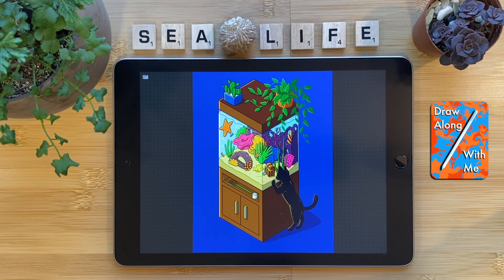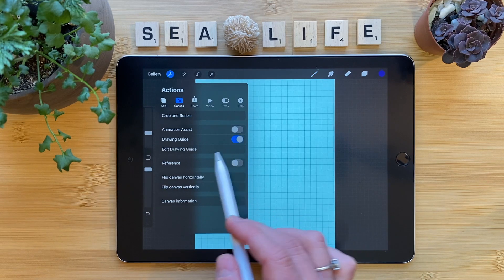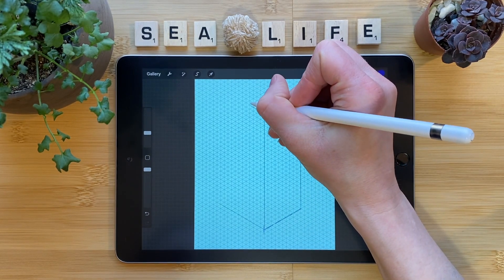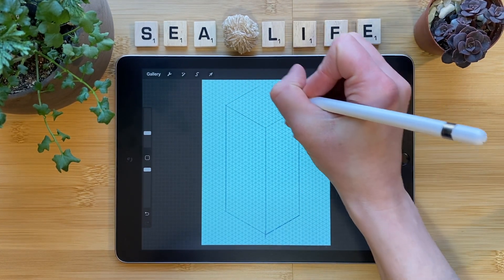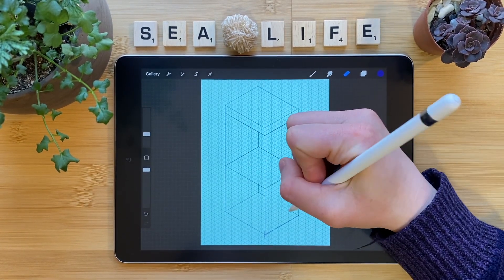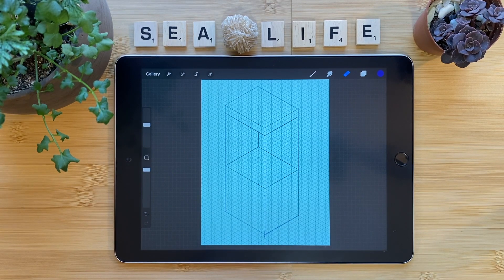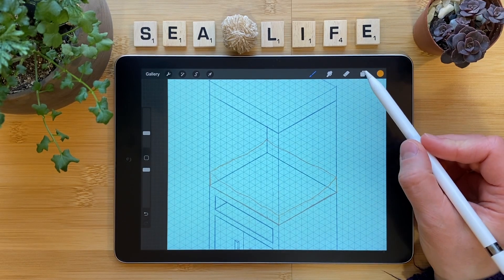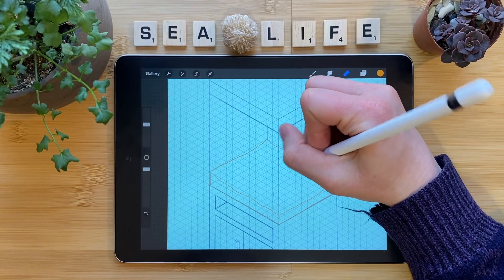Learn to Draw: ISOMETRIC AQUARIUM in the Procreate app on iPad | Customizable Digital Art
Draw Along With Me to create this Isometric Aquarium in the Procreate drawing/painting app for iPad.

In this tutorial we will use a number of Procreate tools, including Drawing Guide [Isometric Grid], a Procreate Preset Brush [6B Pencil], Selection/Ribbon Tool, Snapping & Magnetics, and more!

In this video, I use the Simple Ink brush from my Pen & Ink Brush Set, which you can download for FREE at Patreon [link below], otherwise a Procreate Preset Inking brush would work just fine.

Please let me know in the comments what you thought of this tutorial, how I could improve the next tutorial, and what you would like to learn how to draw in the future!

Happy Arting!
- Rachel :)

Canvas Size: 2300 x 3000 px

FREEBIES! :)

If you'd like to use the Sea Life Color Palette that I create and use in this video, here is that link (also FREE):

Time Markers:
0:00:00 - Intro
0:00:22 - Initial Sketch
0:27:59 - Line Work
0:33:48 - Color Blocking
0:48:55 - Shading
0:57:13 - Highlighting
1:02:23 - Curious Cat / Design Your Own Character

Congratulations! Thank you for sticking with me through this process!

MY SUPPLIES:
- Procreate
- Paperfeel AntiGlare Screen Protector